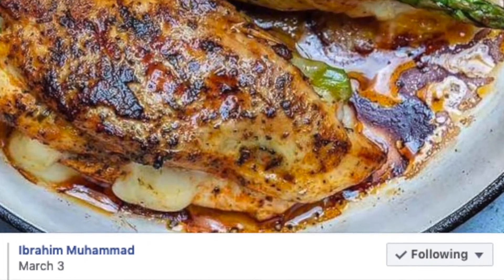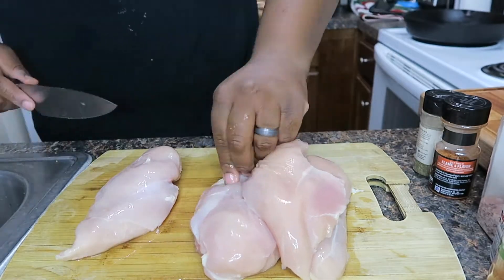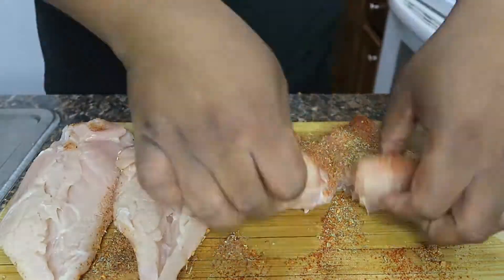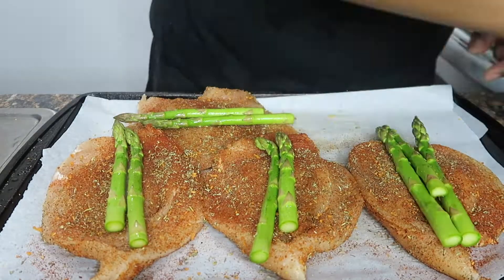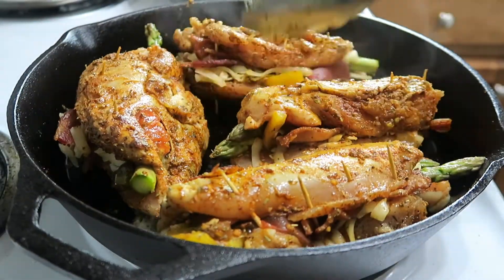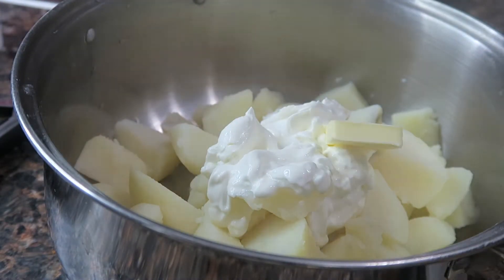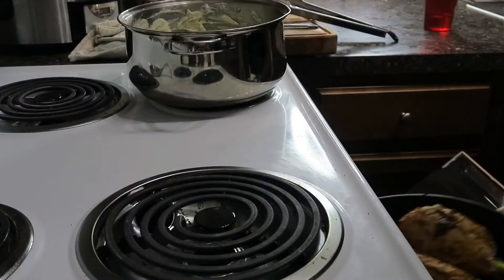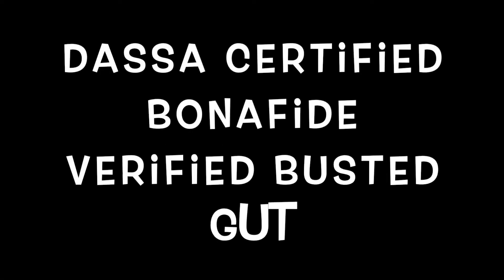Asparagus Stuffed Muthaf*ckin' Chicken Breast *FaceBook Recipe*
I know I'm not the only one that kept seeing this post on Facebook. My guts been begging me to make this ever since. I had to oblige. Enjoy